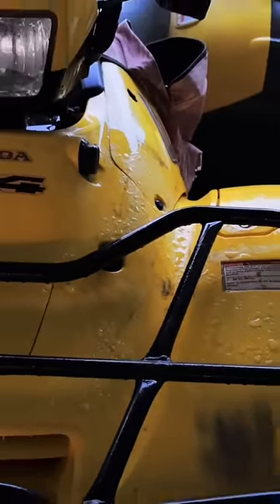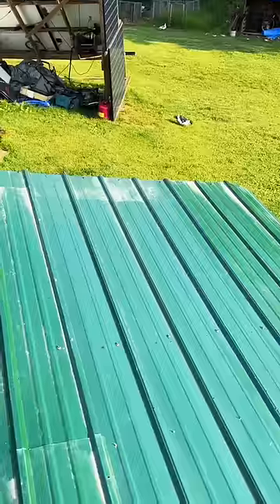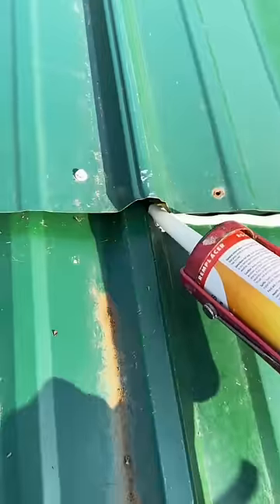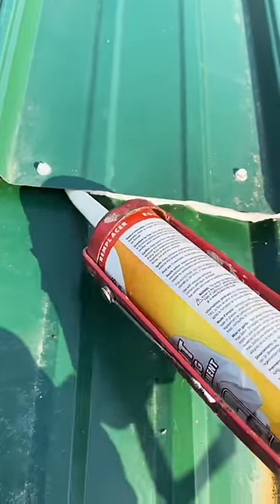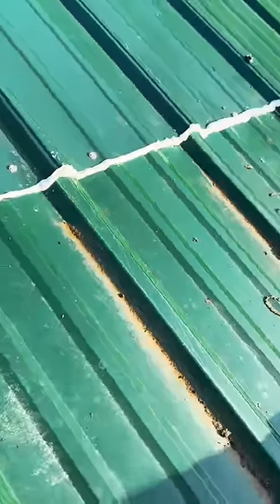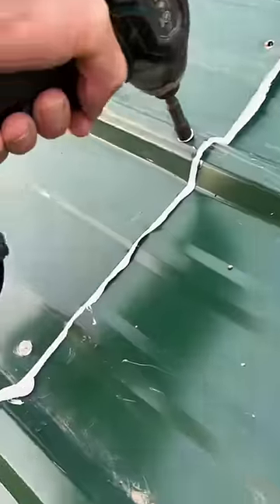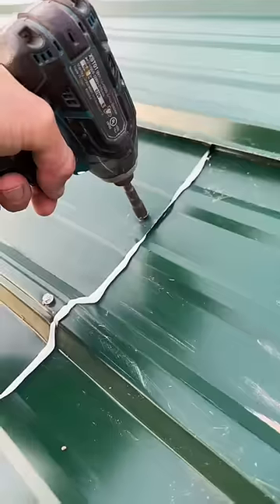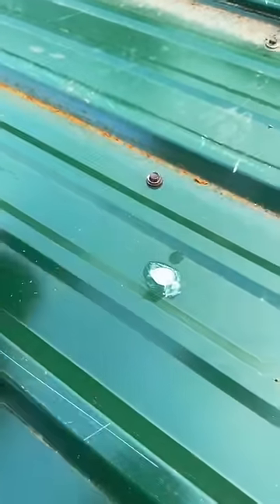Stopping carport leaks